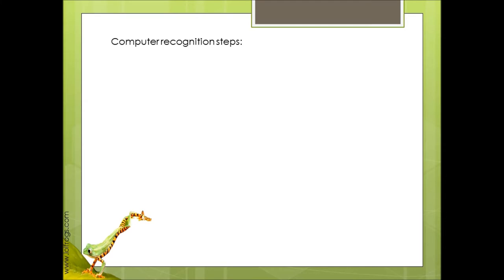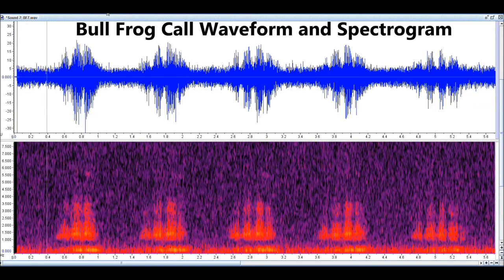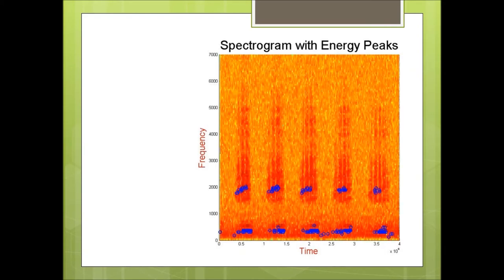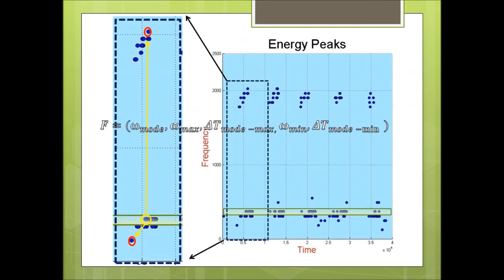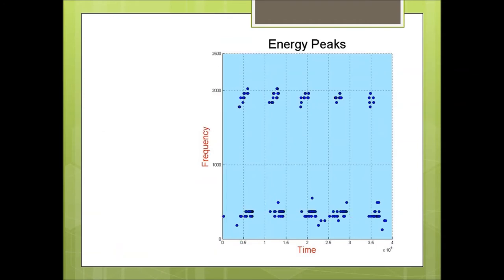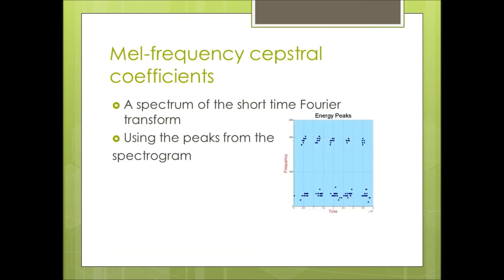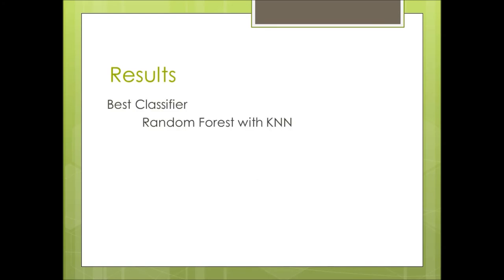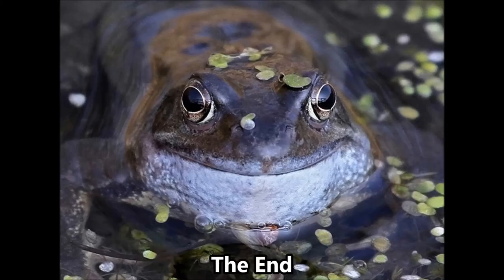WhatFrog: A Comparison of Classification Algorithms for Automated Anuran Recognition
This is a ~3-minute video highlight produced by undergraduate students Nikita Belyaev and Yash-yee K. Logan regarding their research topic during the 2014 AMALTHEA REU Program at Florida Institute of Technology in Melbourne, FL. They were mentored by doctoral student Katrina M. Smart and associate professor Dr. Eraldo Ribeiro (Computer Sciences Department). More details about their project can be found